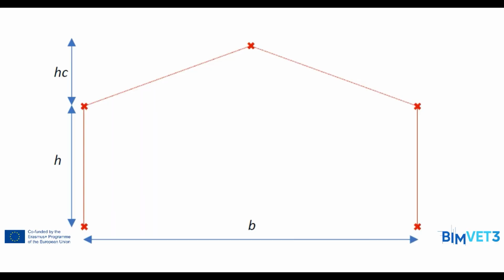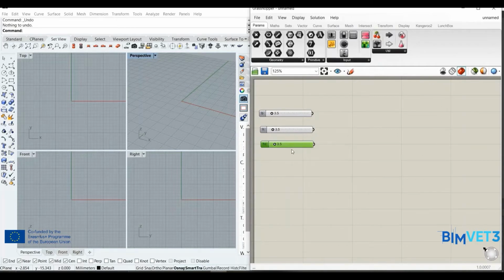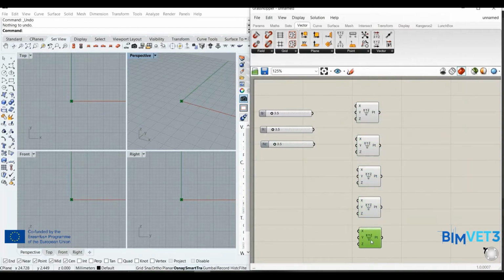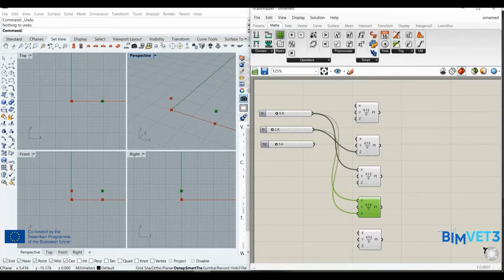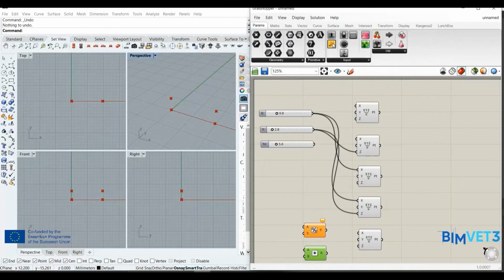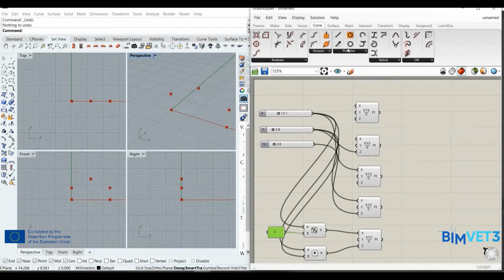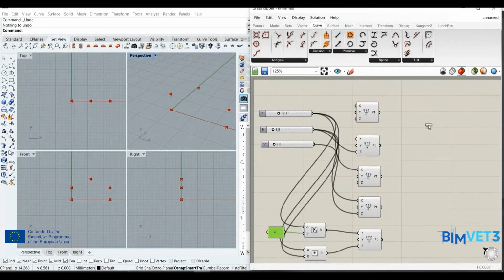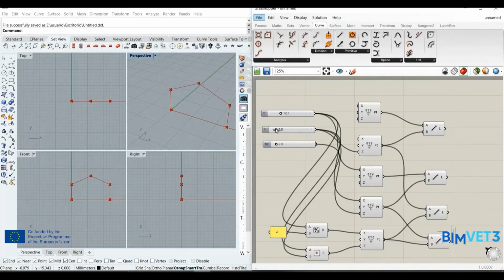Tutorial 3 | Lesson 1 - Portico